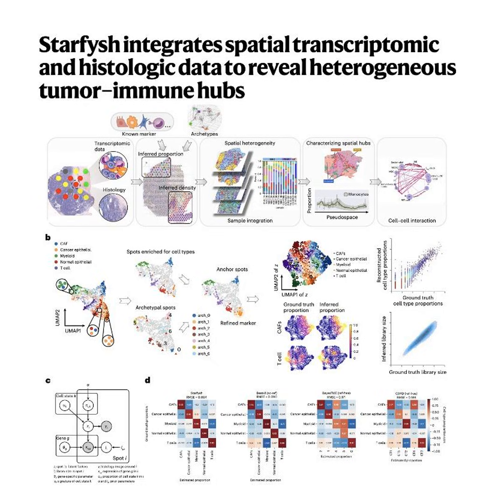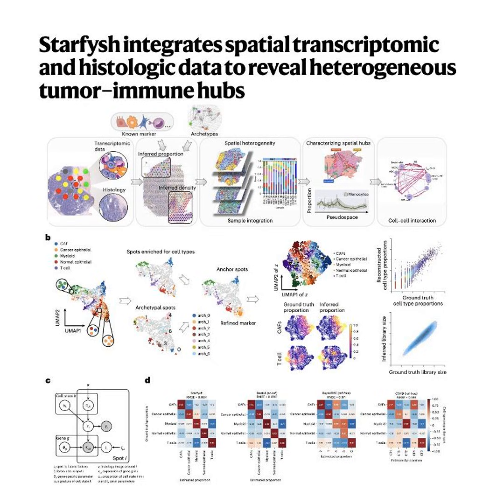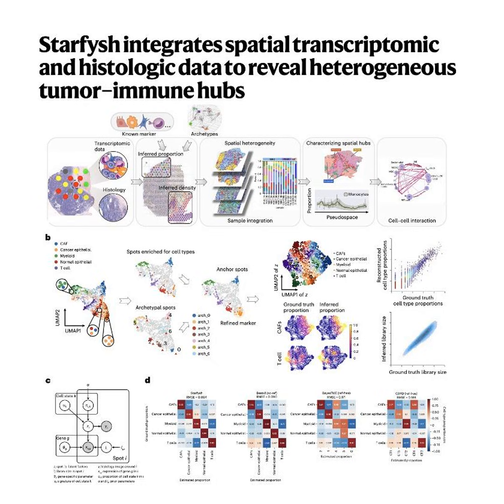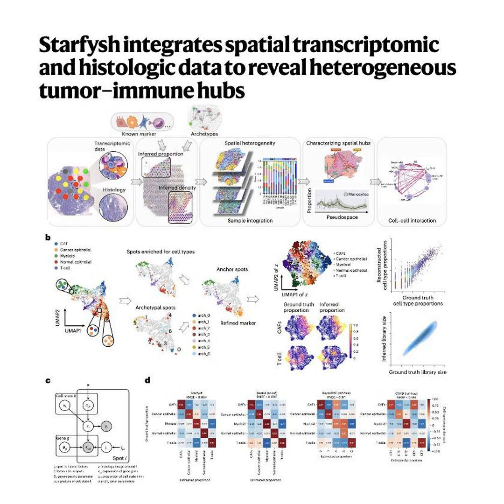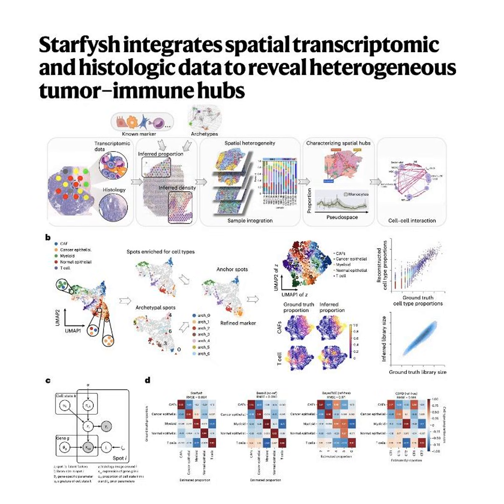1159-Starfysh: Integrating Spatial & Histology data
Starfysh is a sophisticated computational toolbox designed to analyze spatial transcriptomics (ST) data by integrating it with histological images. Unlike existing methods that require separate single-cell RNA sequencing as a reference, this platform uses a deep generative model to identify distinct cell states and neighborhoods without external data. It employs archetypal analysis and known genetic markers to characterize complex tissue environments, such as the diverse regions within breast cancer tumors. By mapping these specialized niches, known as spatial hubs, the technology allows researchers to compare how different cell types interact across various patients and disease stages. Testing on metaplastic and triple-negative breast cancers revealed how metabolic changes and specific cell compositions shape the immune response in aggressive malignancies. Ultimately, Starfysh provides a scalable framework for understanding tissue organization and cellular communication in both healthy and diseased states.

He, S., Jin, Y., Nazaret, A. et al. Starfysh integrates spatial transcriptomic and histologic data to reveal heterogeneous tumor–immune hubs. Nat Biotechnol 43, 223–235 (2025).